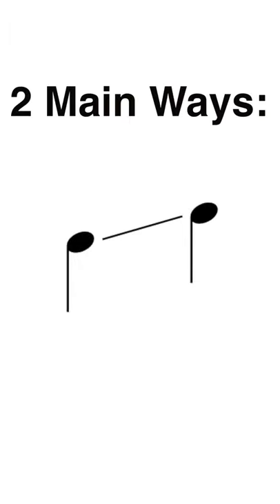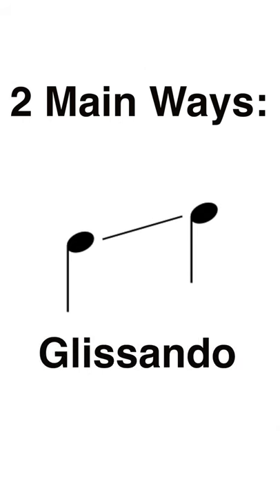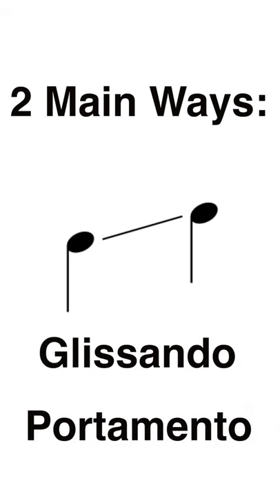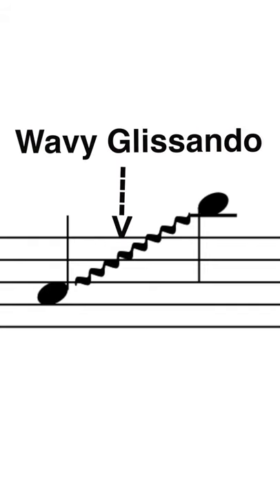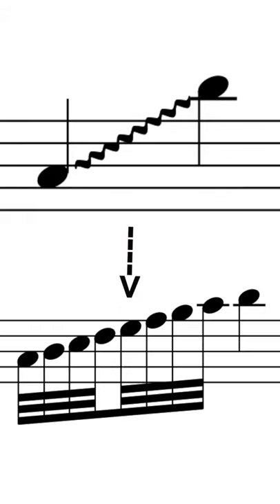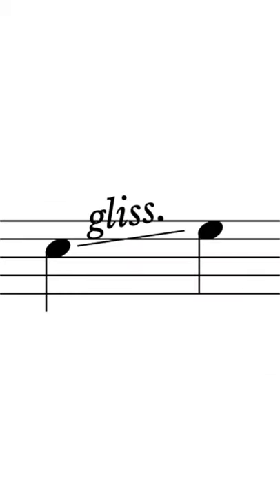How To Read Music: Glissando and Portamento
In music, it’s possible to slide between 2 pitches, and we have 2 main ways of doing that: the glissando and the portamento. The difference between these two is subtle but distinct. This is Part 25 of the How To Read Music series.
A glissando is a line that connects 2 notes, and it means to gradually change the pitch from the first note to the second note. While it’s possible to smoothly glide between pitches on instruments like the violin or the trumpet, the piano can’t do that, so we need a different type of glissando.
A wavy glissando is the same thing as a regular glissando, but it plays each note on the way instead of a smooth glide. You might also see glissando abbreviated to gliss. on the line itself.
A portamento is very much like a glissando, but the slide occurs right before the beginning of the next note, rather than the entire note itself. A portamento, therefore, is more of a stylistic choice, and isn’t indicated in the music as much as a glissando would be.